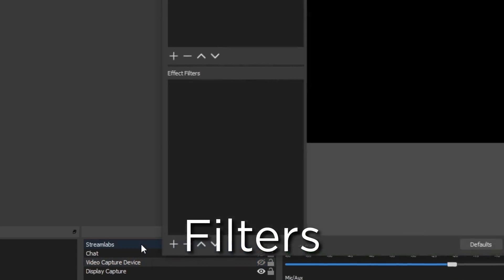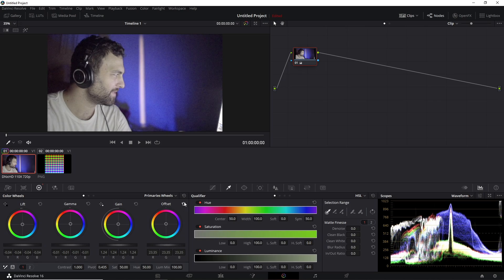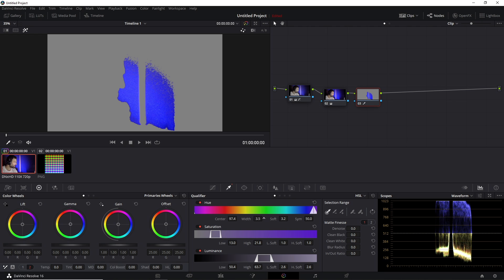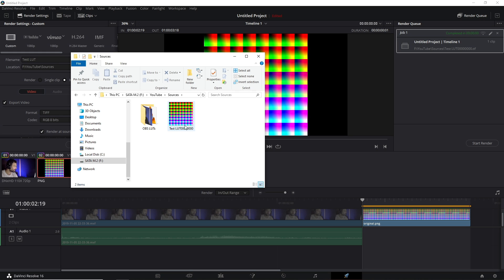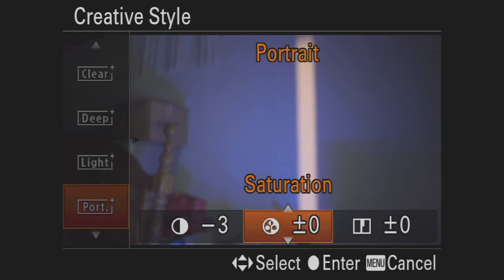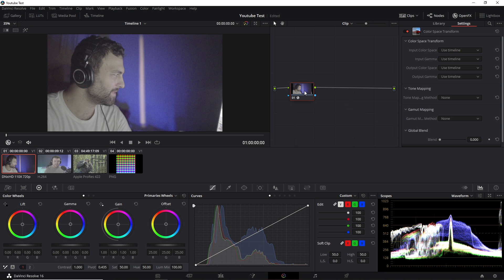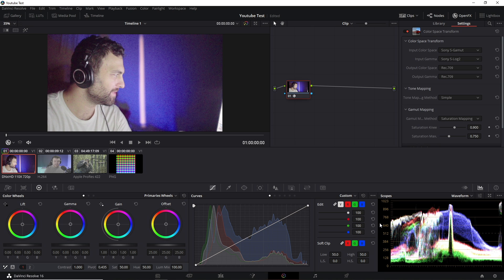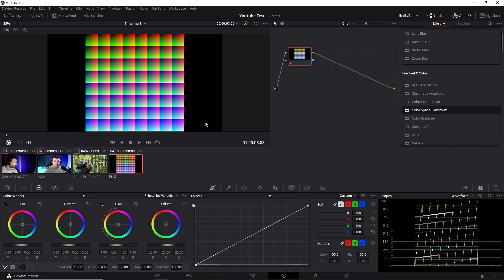The BEST Way to Color Correct in OBS! (OBS LUTs in DaVinci Resolve)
- Links -

Stinger Intro:
Calling Down Fire (To Keep Warm) by Comrades